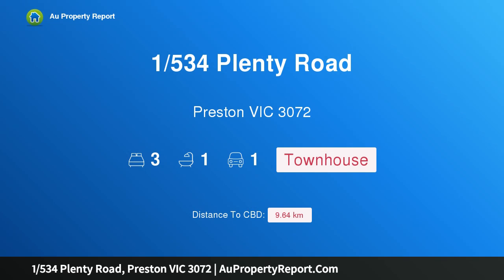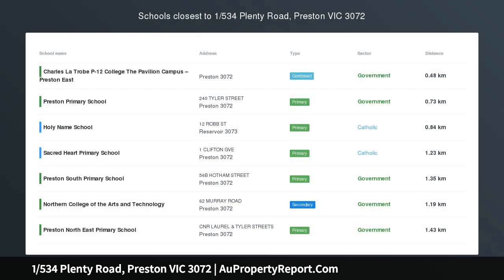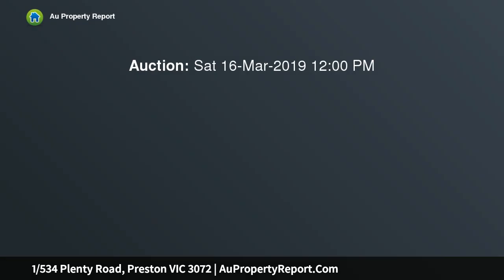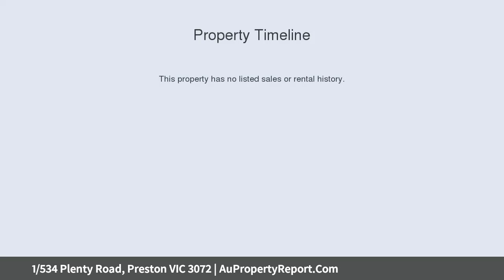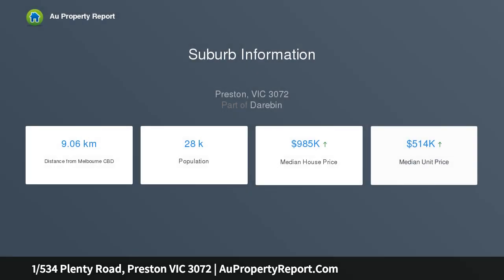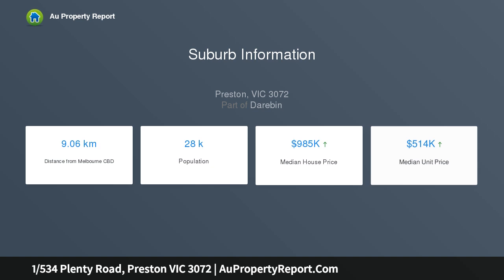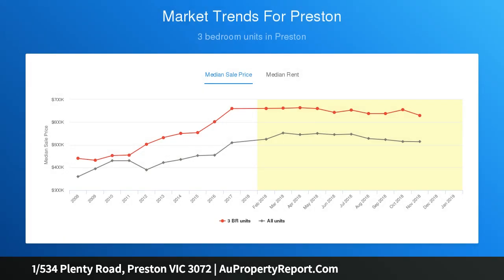1/534 Plenty Road, Preston VIC 3072 | AuPropertyReport.Com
1/534 Plenty Road, Preston VIC 3072
Property Type: townhouse
Bedrooms: 3
Bathrooms: 3
Car Space: 1
Plenty of extras